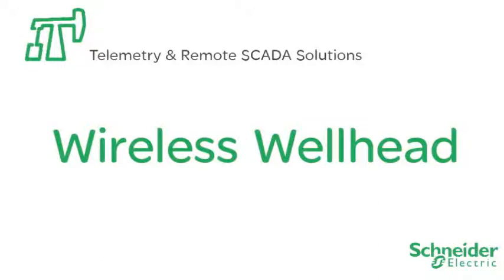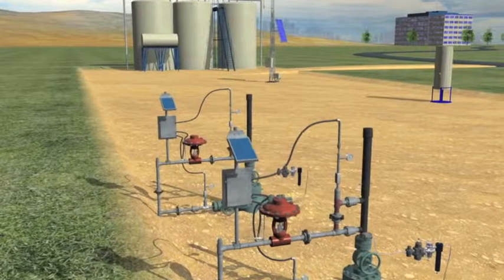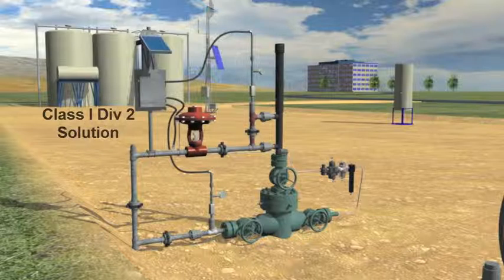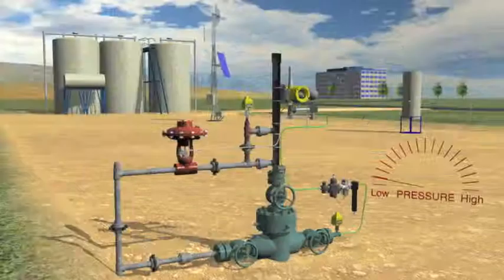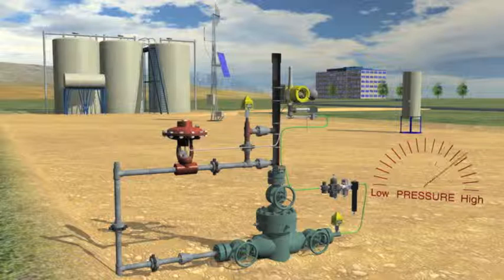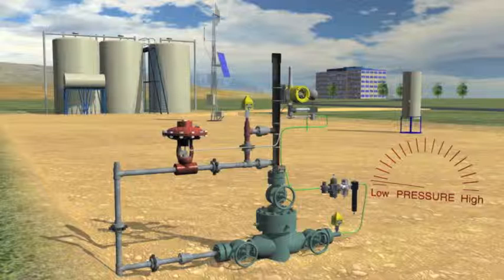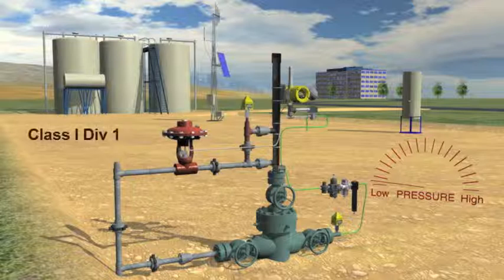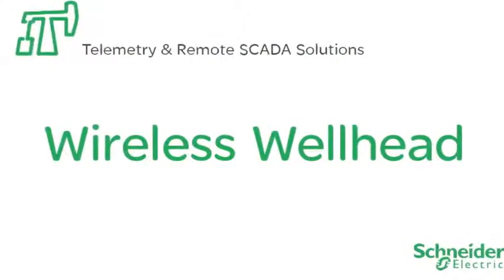AccuTech Wireless Wellhead Video.wmv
The New Wireless Wellhead!